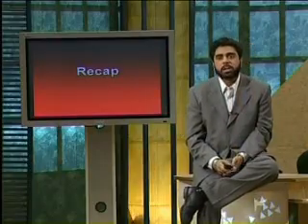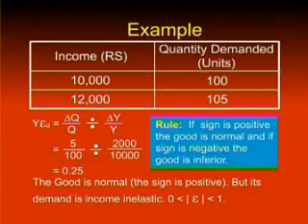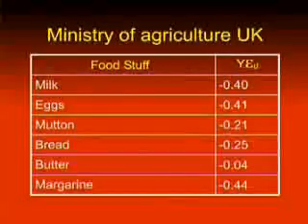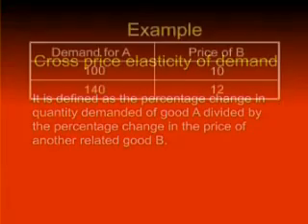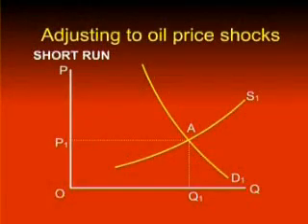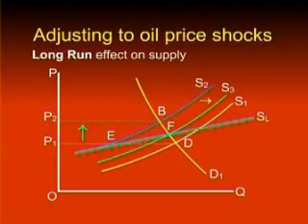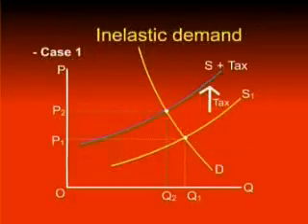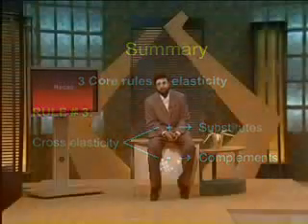ECO401_Lecture08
ECO401 Economics